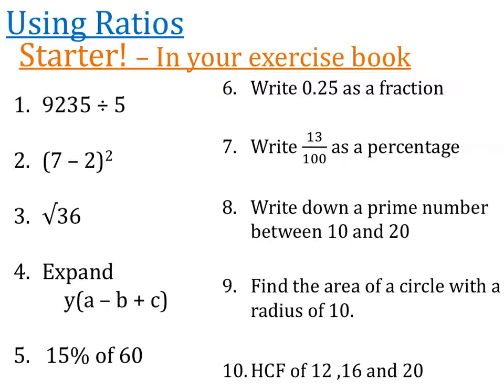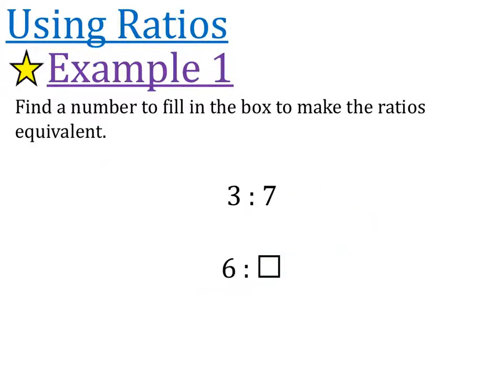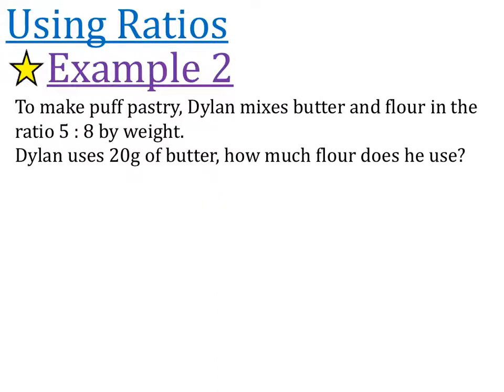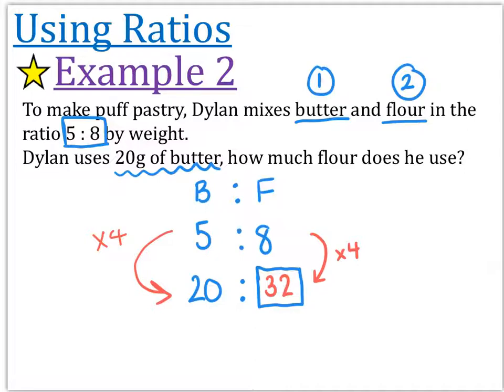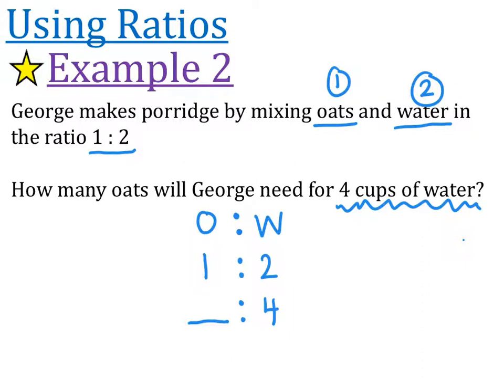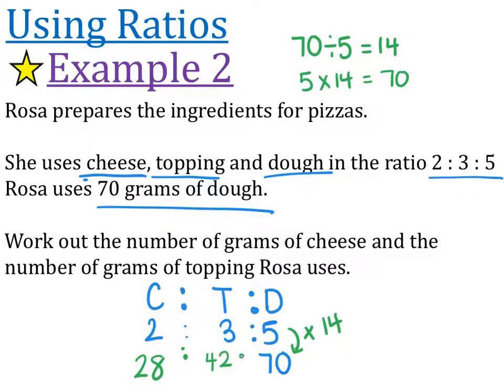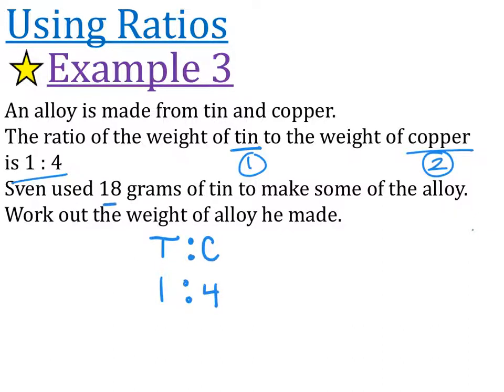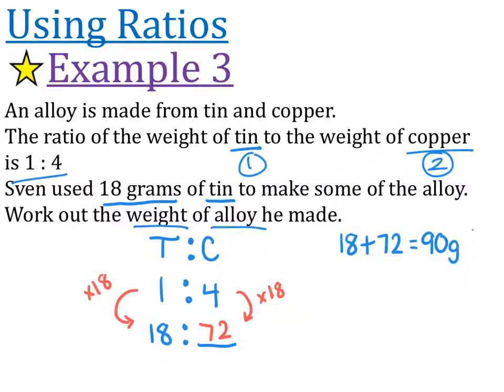Using a Ratio to Find an Unknown Amount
This video shows you how to use multiplication to write equivalent ratios.
It also shows how to find a missing amount using a ratio in a worded problem.